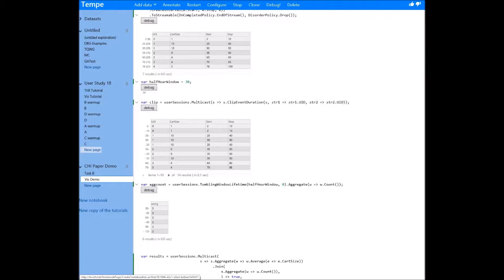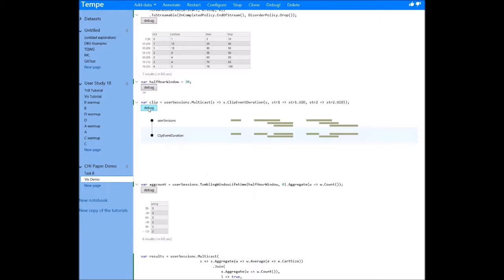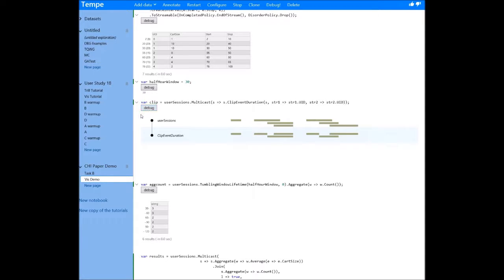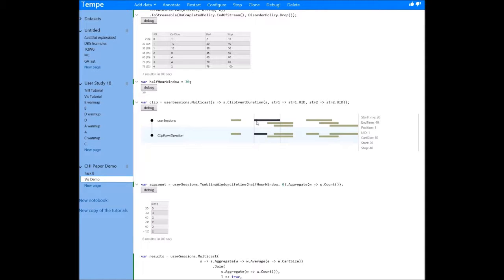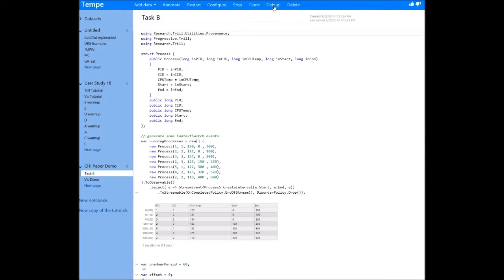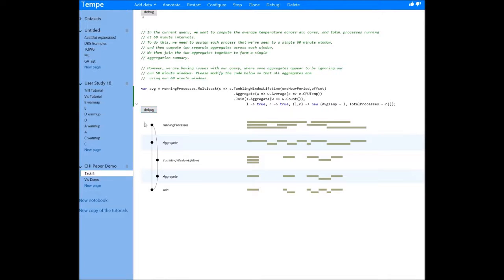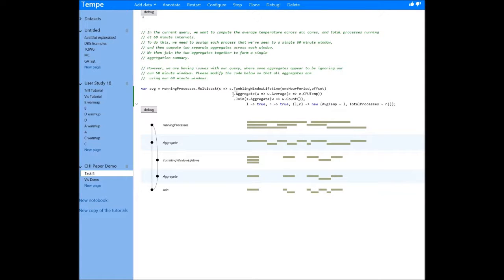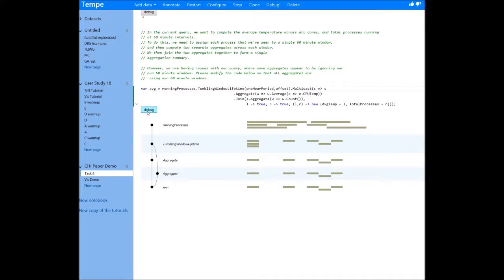Making Sense of Temporal Queries with Interactive Visualization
To help analysts better understand temporal queries, we developed StreamTrace, an interactive visualization tool that breaks down how a temporal query processes a given dataset, step-by-step. We demonstrate that StreamTrace can help users to verify that queries behave as expected and to isolate the regions of a query that may be causing unexpected results.